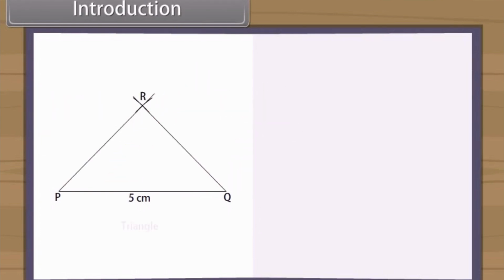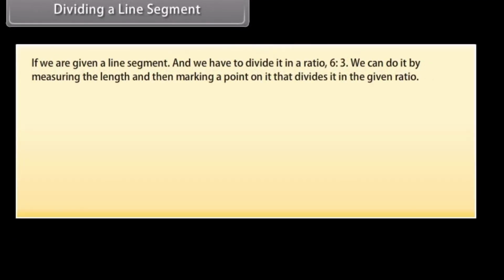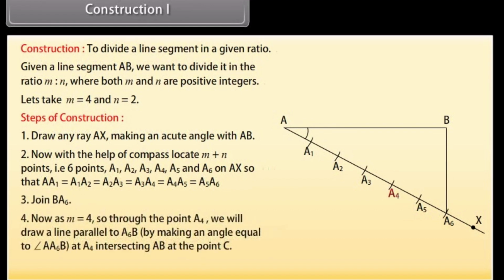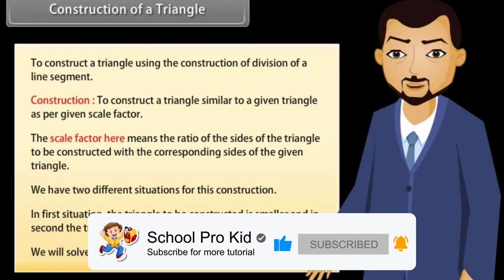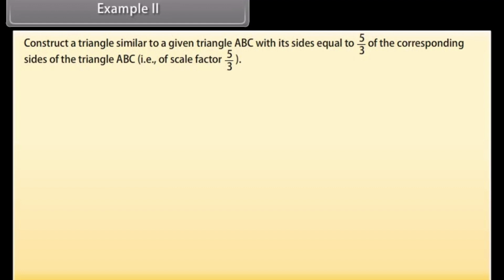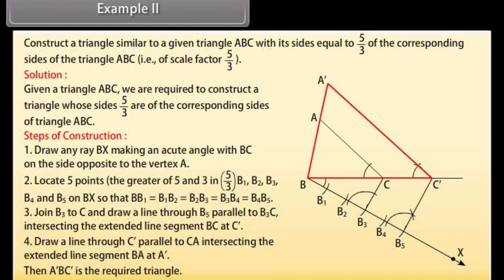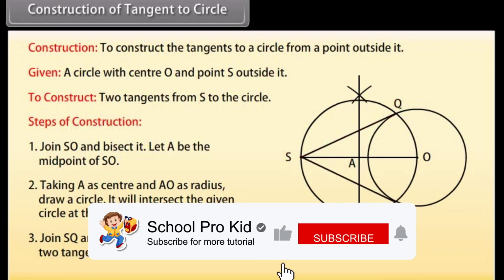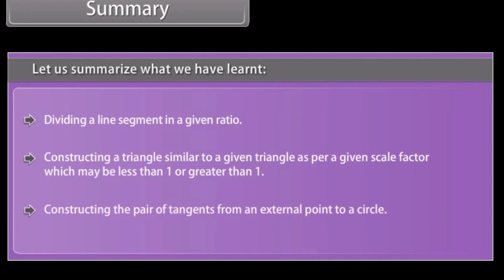🎥 Constructions | Class 10 Maths | Step-by-Step Guide & NCERT Solutions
Welcome to this step-by-step tutorial on Constructions — Chapter 11 from Class 10 Maths (CBSE/NCERT). This video will walk you through all the essential construction concepts, techniques, and examples, making it easier for you to master the chapter and score high marks in exams!

📚 What’s Covered in This Video:
✏️ 1. Introduction to Constructions
What are constructions in geometry?
Importance of constructions in geometry
Tools required: Compass, Ruler, Protractor

📐 2. Basic Constructions
Constructing an equilateral triangle
Constructing a perpendicular bisector
Constructing an angle bisector

📏 3. Special Constructions
Constructing a triangle when given three sides (SSS)
Constructing a triangle when given two sides and the included angle (SAS)
Constructing a triangle when given two angles and the included side (ASA)

Real-life applications of geometric constructions
Understanding how to construct circles and tangents

Full solution to:
Exercise 11.1
Exercise 11.2
Exercise 11.3
Optional Exercise 11.4
Step-by-step breakdown of all examples and practice questions

🧠 Why You Should Watch This Video:
Visual, easy-to-follow demonstrations for each construction step
Helps you understand the logic behind geometric constructions
Tips and tricks to make constructions faster and more accurate
Concept clarity for effective exam preparation